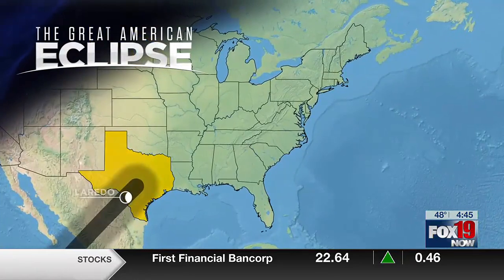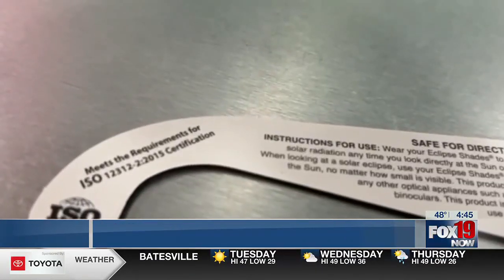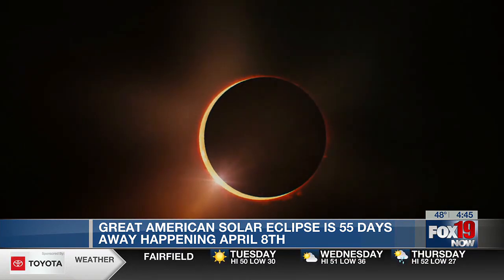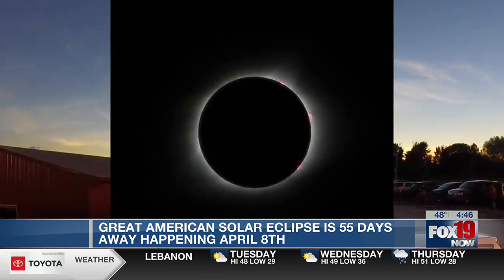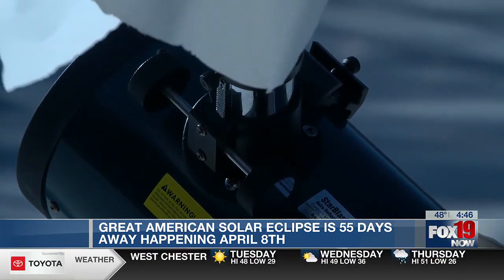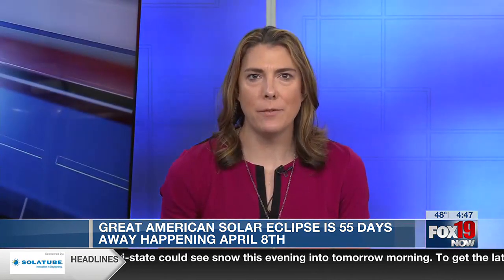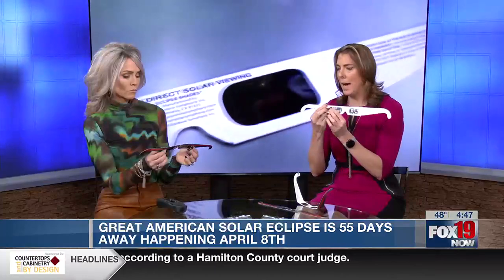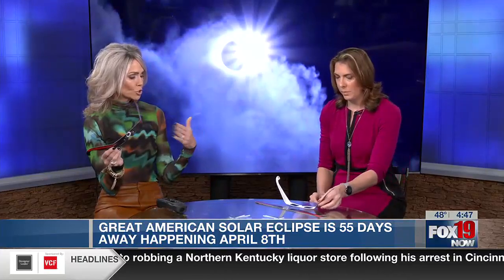Eclipse glasses a must have for the Great American Solar Eclipse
Eclipse glasses are a necessity for viewing the Great American Solar Eclipse